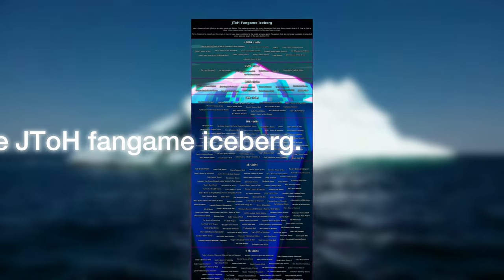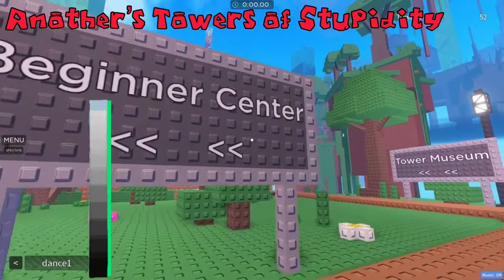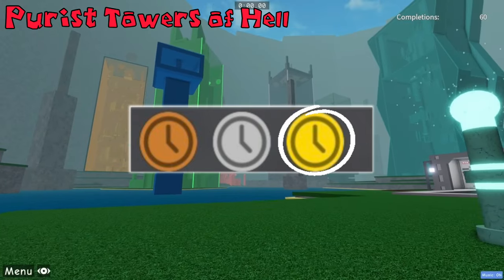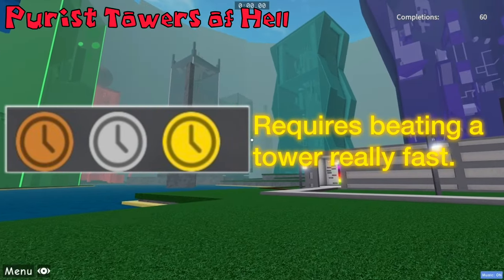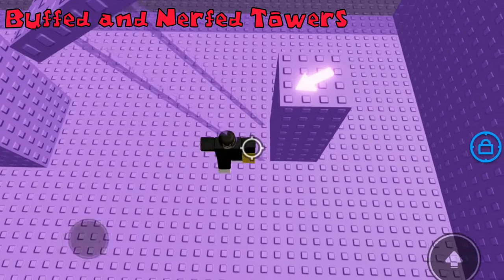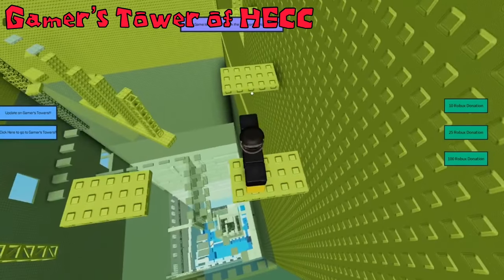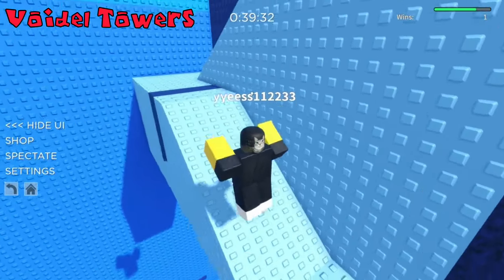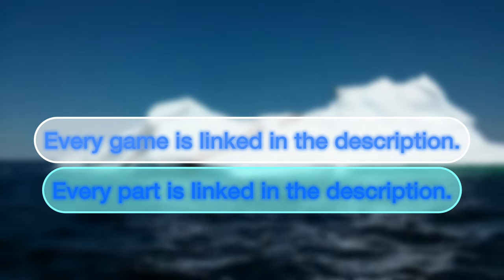The JToH Fangame Iceberg: Layer 1 Explained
Welcome to the JToH Fangame Iceberg. This iceberg explores a majority of JToH fangames. JToH stands for Juke’s Towers of Hell. JToH is a Roblox obby game where you scale incredibly hard structures called towers. These towers can be super easy to incredibly difficult and everything in between.
This is layer 1 of the iceberg, and it explores Roblox tower obby games with 500k visits or more. They include fangames that are linked below. These tower obby games resemble and are inspired by Juke’s Towers of Hell, which is why they are called fangames.

Its too many words for the description.

0:00 What is this iceberg?
1:20 What is JToH?
2:07 Welcome to layer 1
2:15 Tower of Hell
3:21 The Tower of Hell
4:20 Tower of Hell Fangames
5:23 Another’s Towers of Stupidity
7:02 JToH: XL Project
8:50 Caleb’s Soul Crushing Domain
10:46 Purist’s Towers of Hell
13:06 JToH: Revamped
17:54 Obby Creator
21:23 Tower Creator
23:50 Purple’s Totally Tubular Towers II
26:14 All Difficulty Chart Obbies
28:12 Buffed/Nerfed Towers
30:30 Gamer’s Tower of Hecc
31:36 Gamer’s Towers
33:02 Mark’s Towers of Peril
34:20 Voidel Towers
36:32 Juke’s Towers of Hell Tycoon
37:46 DrWeasel’s Towers of Hell
39:35 End of layer 1

Yes I know there are a few mistakes in the iceberg and explanations, it is going to happen unfortunately. Roblox games will keep continuing to gain visits and update (if they’re active). But I still hope you guys enjoyed it!

This video is an iceberg video, specifically an iceberg explained video about Juke’s Towers of Hell (JToH). It covers many fangames like Obby Creator, Another’s Towers of Stupidity, Tower of Hell, The Tower of Hell, etc… JToH is a Roblox obby game where you have to climb obby towers.